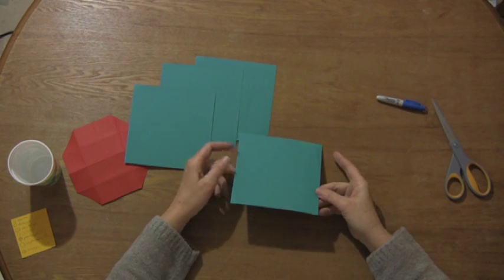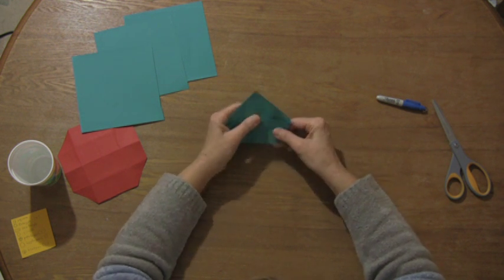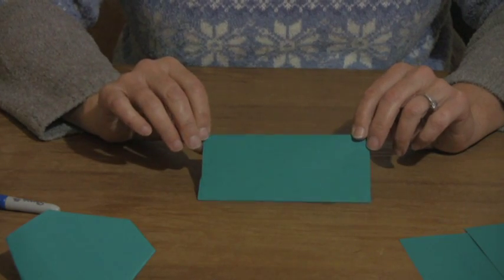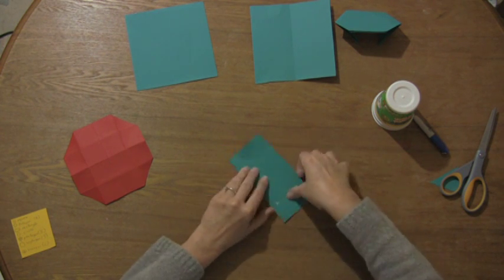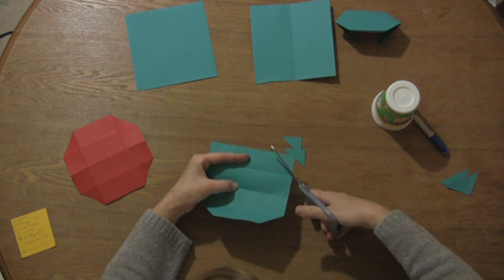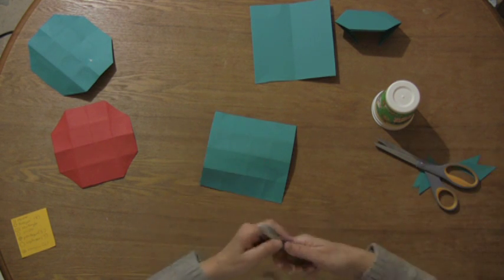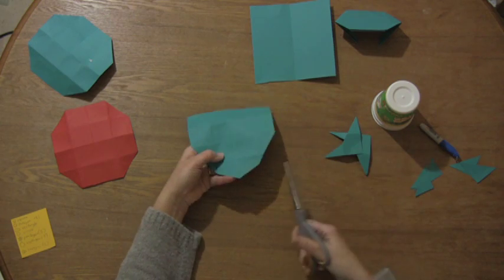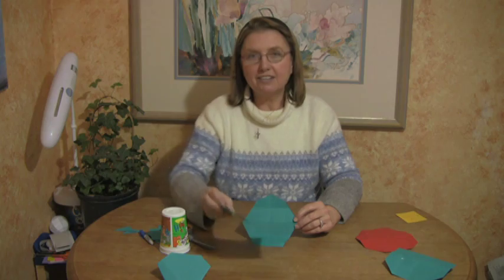Origami & Paper Crafts : How to Make Paper Geometric Shapes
Making geometric shapes out of paper is a great way to help kids learn geometry, and any shape can be created by folding and cutting paper. Teach children about geometric shapes with instructions from a former middle school art teacher in this free video on paper crafts.

Expert: Lynn Reynolds
Bio: Lynn Reynolds is a retired middle school art teacher of 34 years with a love for crafts.